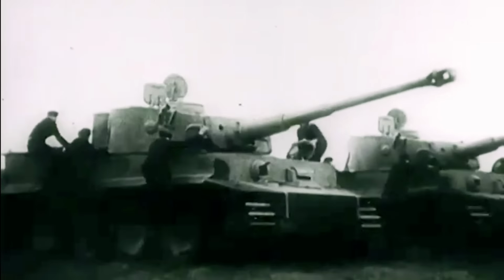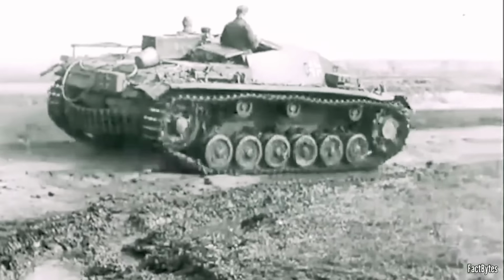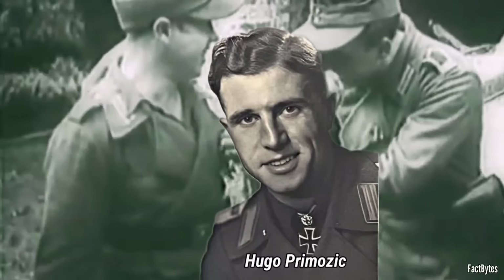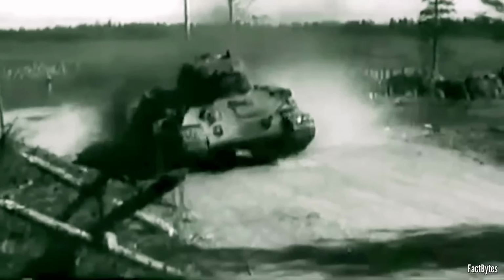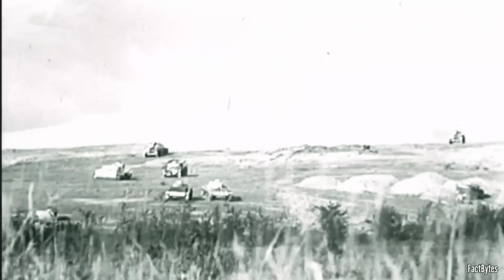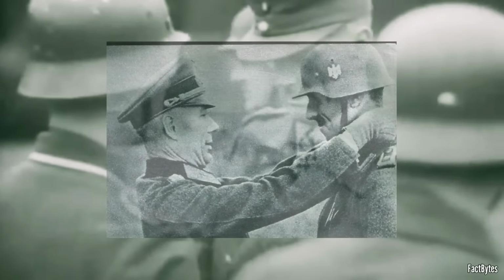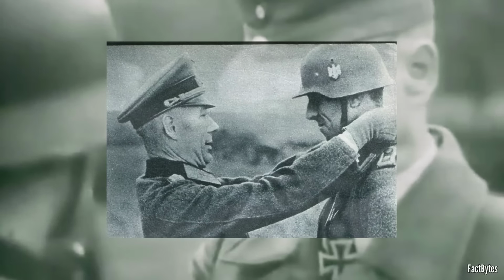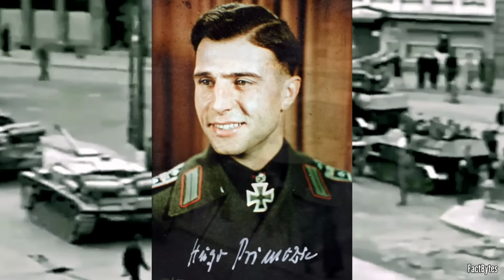When One StuG III Crushed 24 T-34s in a Day: Ace Commander Hugo Primozic’s Hour of Glory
When discussing WWII tank warfare and German Panzer Aces, it's no surprise that the feats of commanders in the renowned Tiger or Panther tanks often steal the spotlight.

However, this focus on their achievements can overshadow the fact that the German army had numerous other tankers who achieved significant victories with more modest vehicles.

Among these was the Sturmgeschütz or StuG series of armored fighting vehicles.

While Tigers and Panthers have earned greater infamy, the assault guns collectively destroyed more tanks at a far lower cost.

StuG crews were selected from among the best candidates and were considered the elite of the Heer’s artillery units.

And over the years, the StuG arm produced plenty of its own brave and decorated commanders. Today, we'll introduce you to one of them: Oberwachtmeister Hugo Primozic.